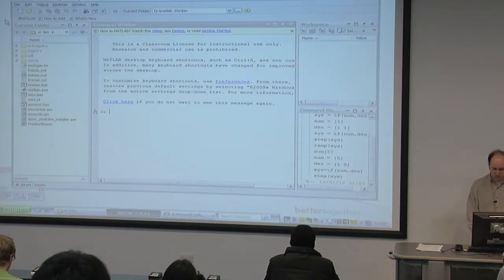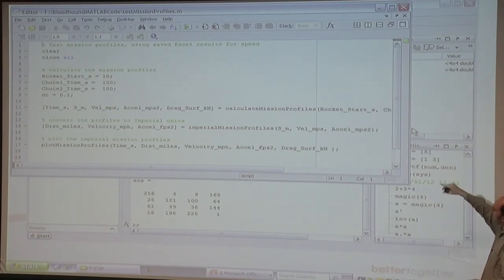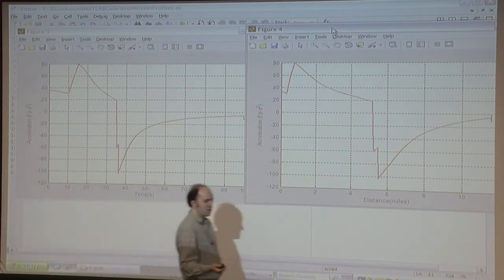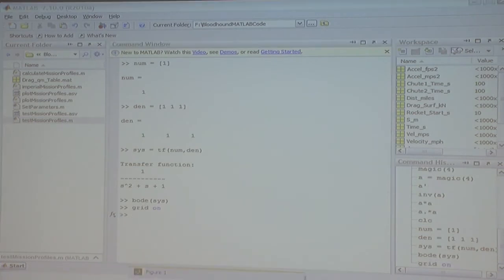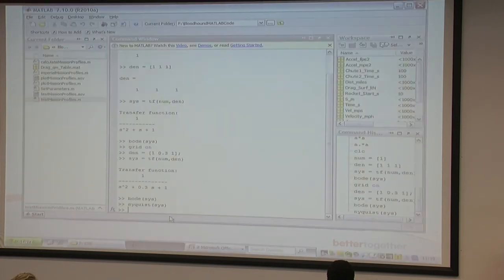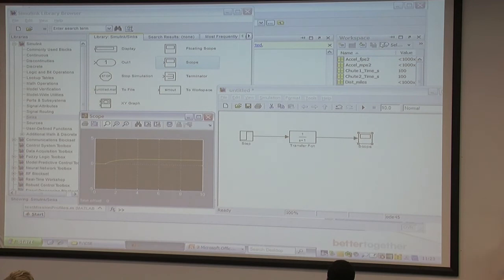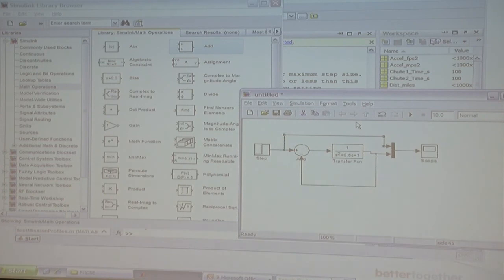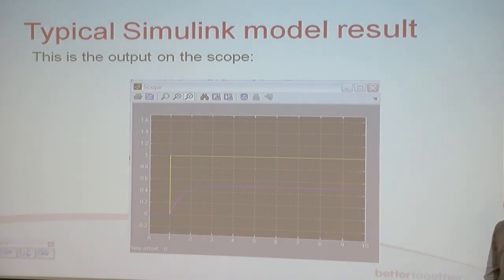Control Systems Engineering - Lecture 12 - Simulation Software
Lecture 12 for Control Systems Engineering (UFMEUY-20-3) and Industrial Control (UFMF6W-20-2) at UWE Bristol.

Lecture 12 talks about the purpose of simulations in control systems and introduces Matlab as an example of the sort of software used to performs simulations. An example model based on the Bloodhound SSC project was used to demonstrate the power, and then some basic uses of the Control System toolbox was also demonstrated. The lecture also covers the basics of building simulations using Simulink, again with a short demonstration.